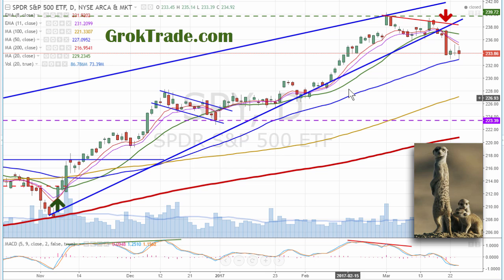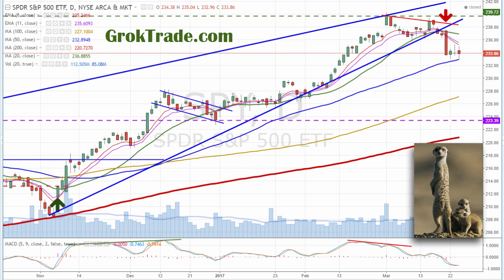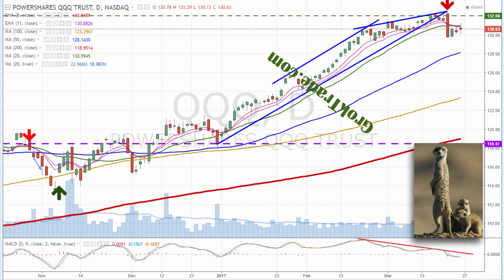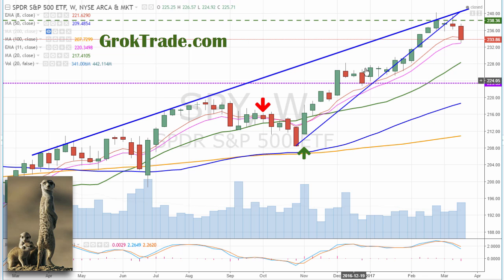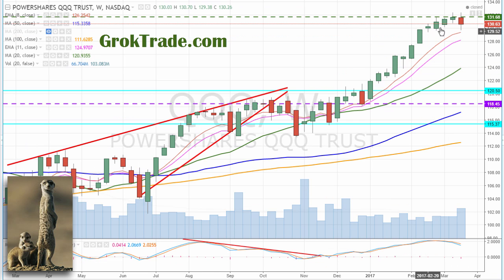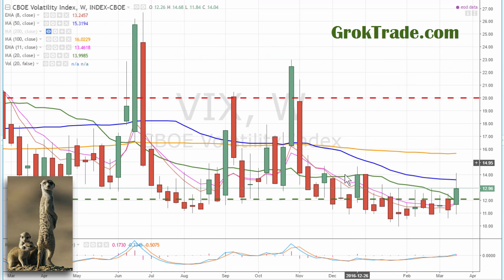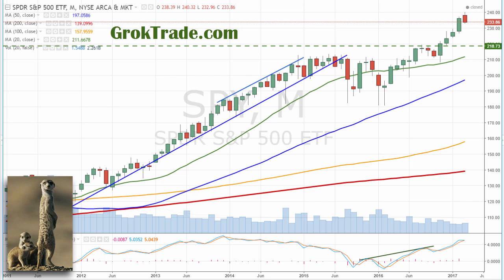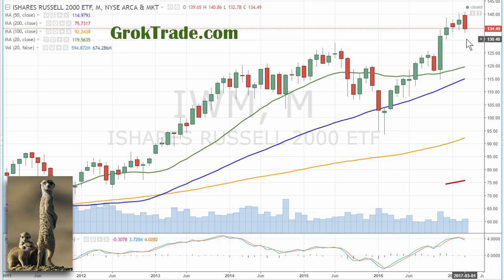The Stock Market Weekend Edition 3.26.17